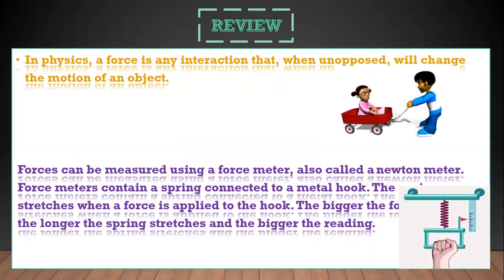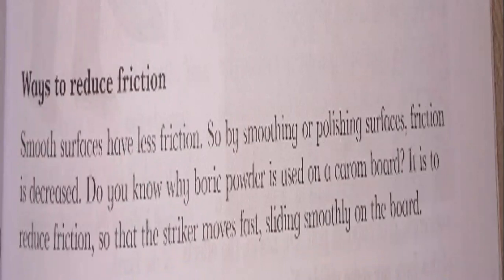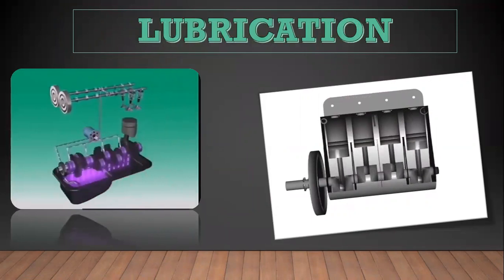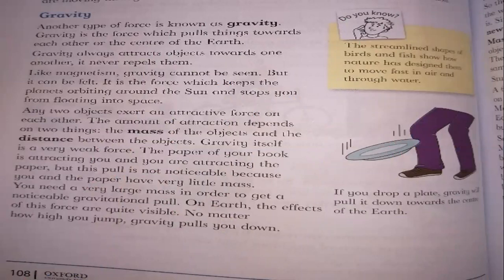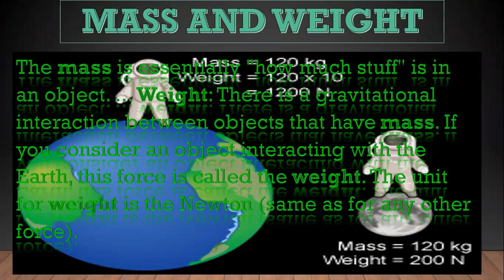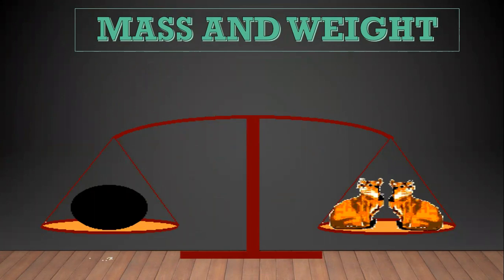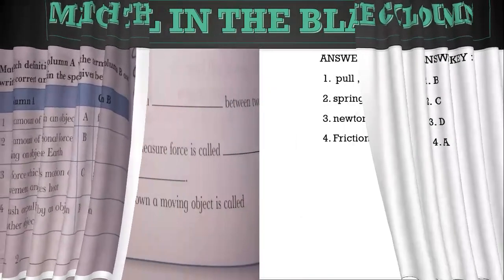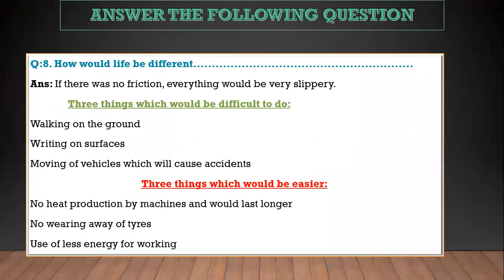GRADE 5 SCIENCE 24